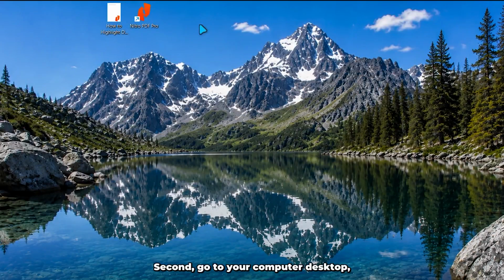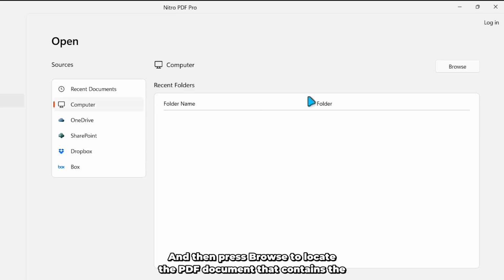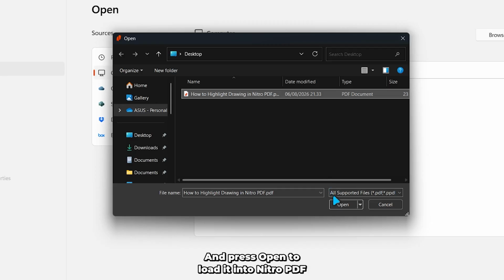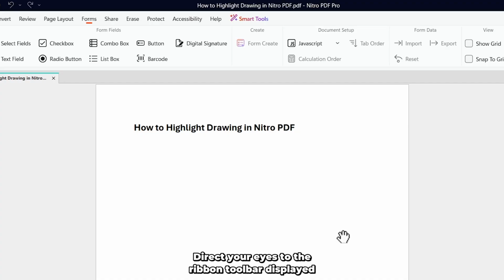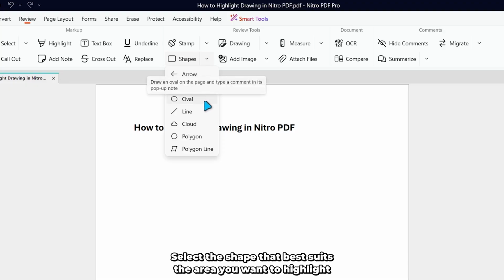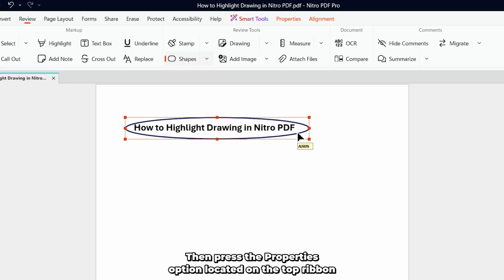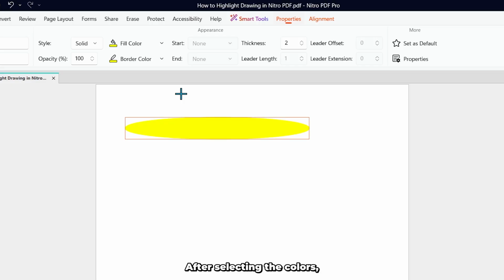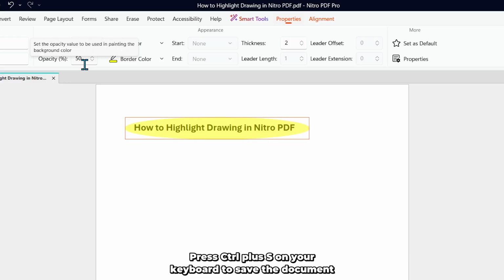⁠How To Highlight Drawing in Nitro PDF (𝟮𝟬𝟮𝟲) | 100% WORKS | NO Yapping, To The Point! | FAST & EASY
(2026) Learn ⁠How To Highlight Drawing in Nitro PDF in this video (NO YAPPING + 100% WORKS!) | EASY FULL GUIDE, Everything You Need To Know! | ⁠Highlight Drawing in Nitro PDF